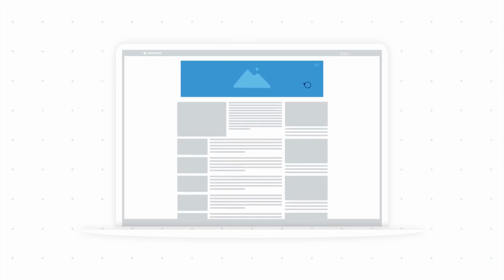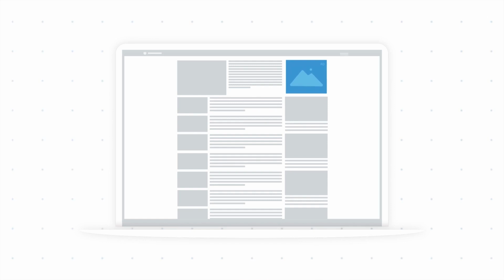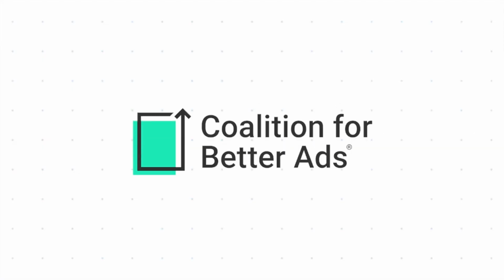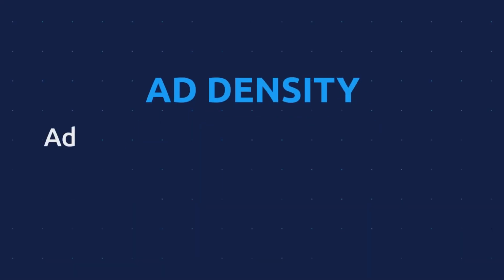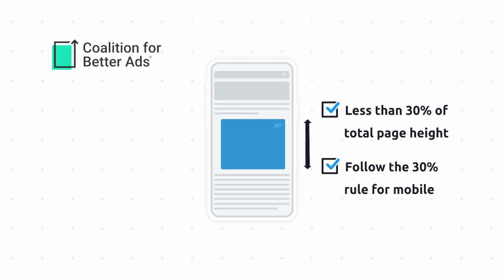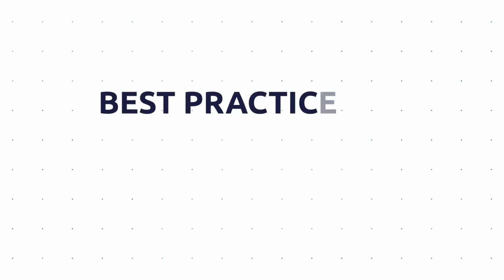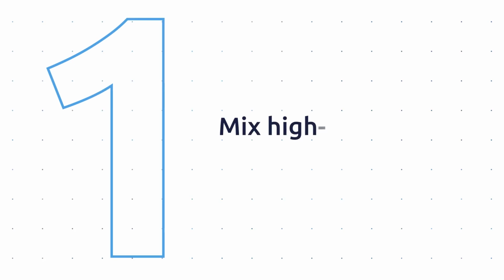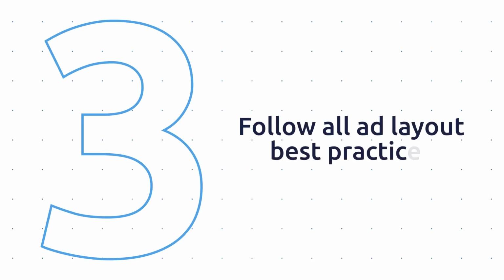Ad Layout Optimization Course: Best Practices for User-Friendly Ad Performance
By now, you should have learned all about best practices for ad location (if not, we suggest you jump back to the previous lesson "Best Practices for Ad Location" to learn those important tips).

Next, we’ll move on to best practices for user-friendly ad performance. In this video, we’ll dig into why publishers should and how they can:
- Exceed expectations
- Test, test, test
- Avoid ad clutter

Here are additional resources pertaining to the lesson above:
- Ad Yield Management Course - Ad Yield Ops 103: Ad Unit Placements and Settings